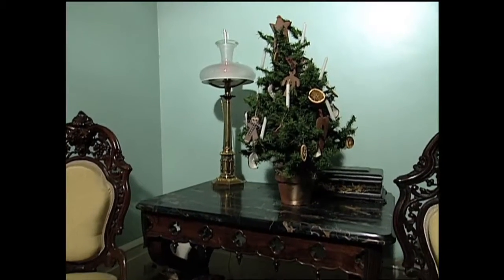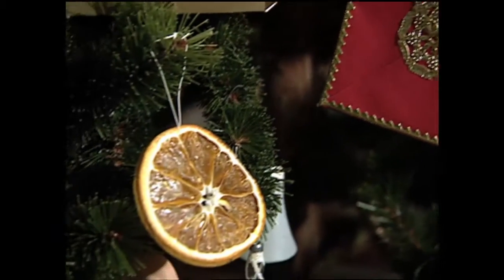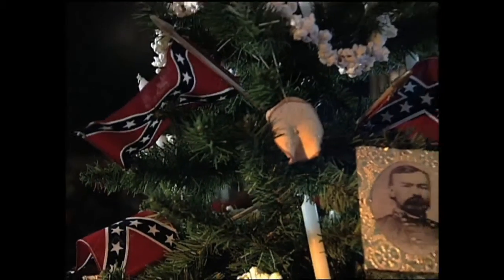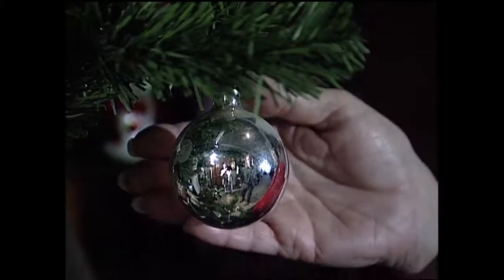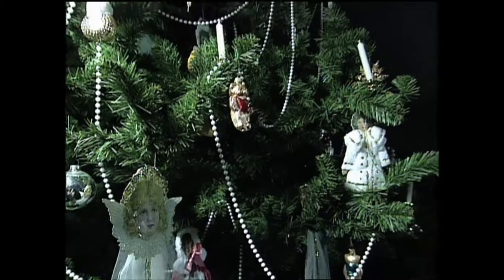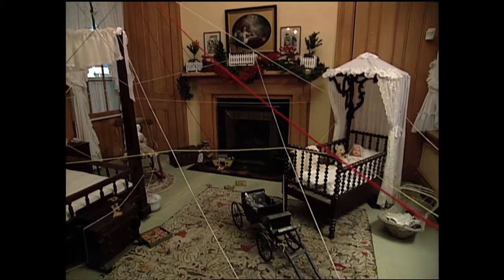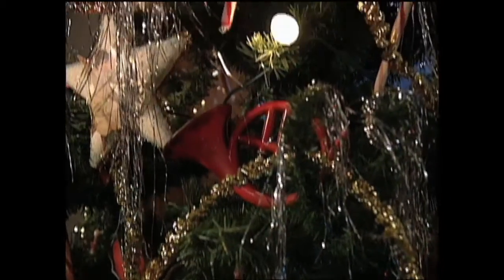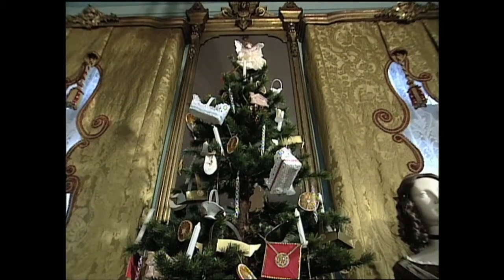Belle Meade Plantation Christmas | Tennessee Crossroads | Episode 2525.4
A few years back, Joe Elmore visited this antebellum mansion, and Nashville, TN landmark, to find out what Christmas was like in the 1800's. Join Nashville Public Television's Tennessee Crossroads to find out more about the Belle Meade Plantation Christmas.